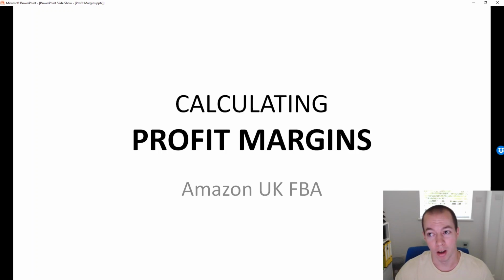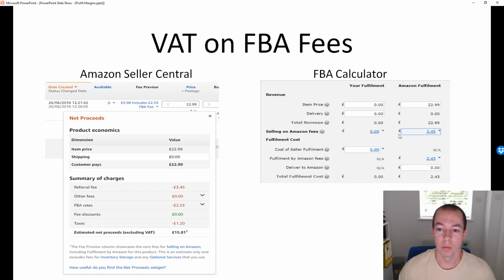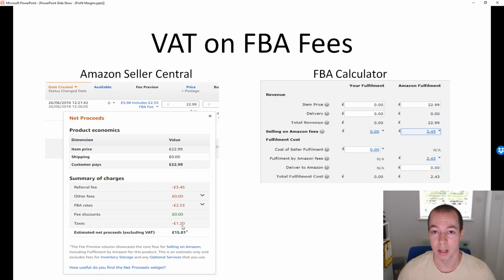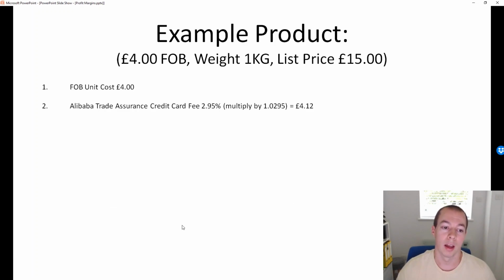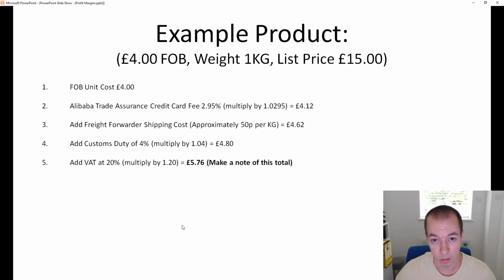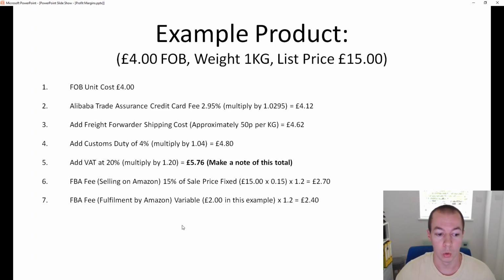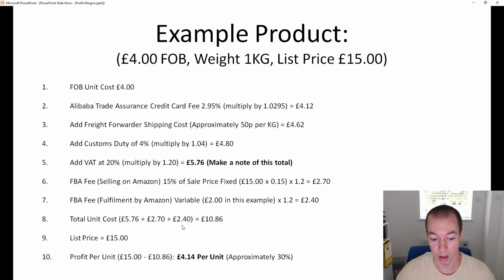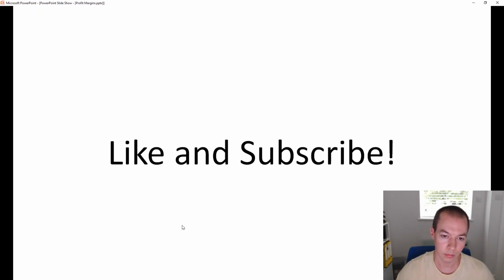How to Calculate Amazon FBA Profit Margins and Amazon FBA Fees UK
Calculating Amazon FBA profit margins before ordering a products to sell on Amazon is vital to the success of any FBA private label seller. In this video I calculate the costs, profit margin and Amazon FBA fees associated with a typical product.

The standard Amazon FBA UK calculator does not show the VAT that is added by Amazon to the FBA fees, in this video I show you side by side screenshots from the freely available FBA calculator and the Amazon Seller Central FBA Calculator - in summary, always add VAT onto your FBA fees if you are not VAT registered.

Please use the FBA profit example blow as guide on how to calculate the profitability of your private label products:

1) FOB Unit Cost £4.00
2) Alibaba Trade Assurance Credit Card Fee 2.95% (multiply by 1.0295) = £4.12
3) Add Freight Forwarder Shipping Cost (Approximately 50p per KG) = £4.62
4) Add Customs Duty of 4% (multiply by 1.04) = £4.80
5) Add VAT at 20% (multiply by 1.20) = £5.76 (Make a note of this total)
6) FBA Fee (Selling on Amazon) 15% of Sale Price Fixed (£15.00 x 0.15) x 1.2 = £2.70
7) FBA Fee (Fulfilment by Amazon) Variable (£2.00 in this example) x 1.2 = £2.40
8) Total Unit Cost (£5.76 + £2.70 + £2.40) = £10.86
9) List Price = £15.00
10) Profit Per Unit (£15.00 - £10.86): £4.14 Per Unit (Approximately 30%)